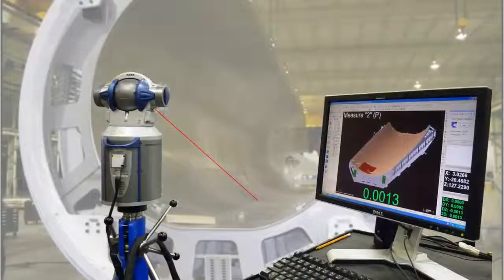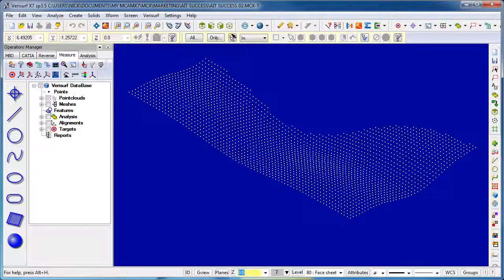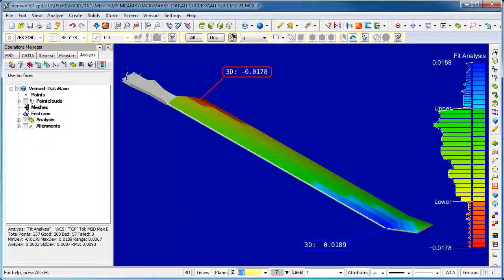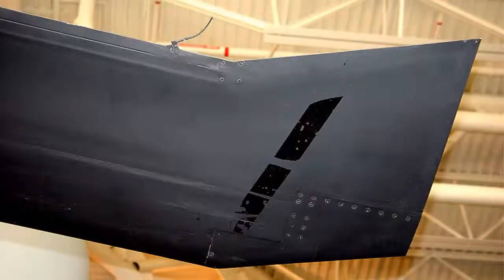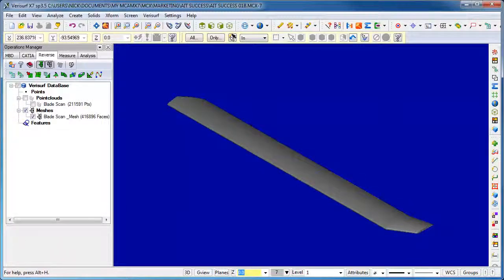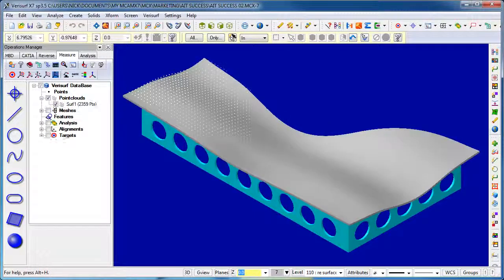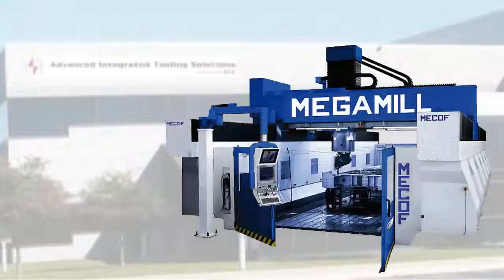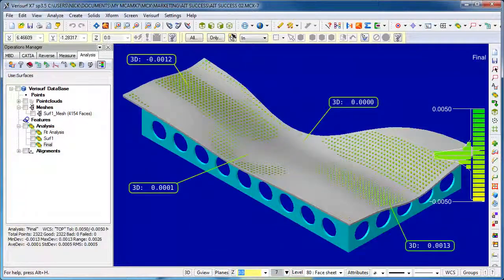AIT Cuts Machining Time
AIT uses Verisurf software to drastically reduce machining time of massive composite tooling and build more accurate tooling.